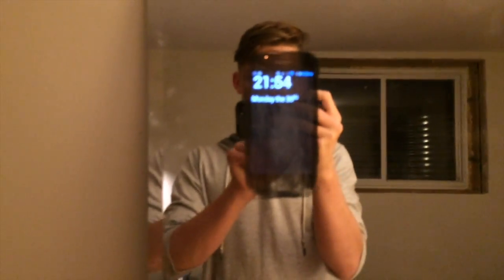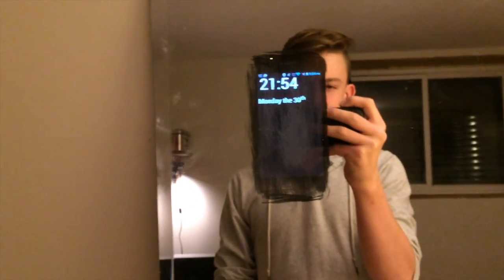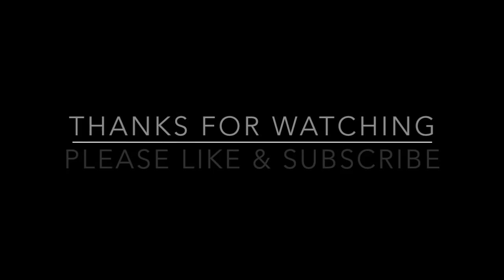How to make a smart mirror